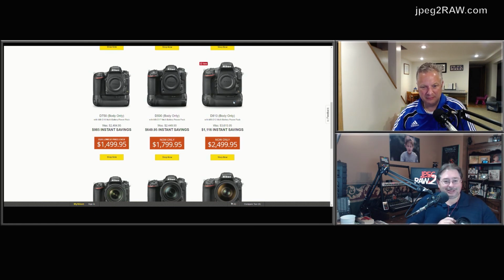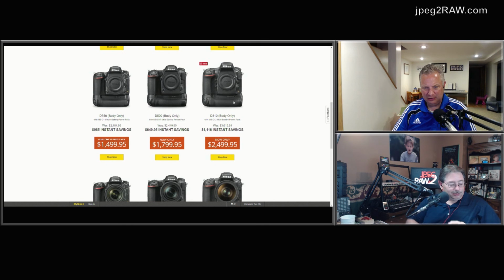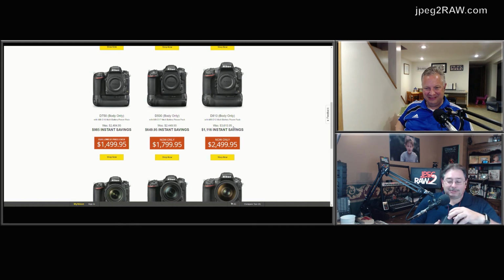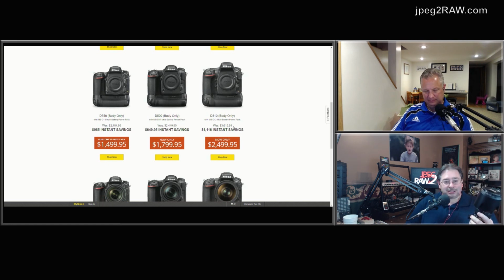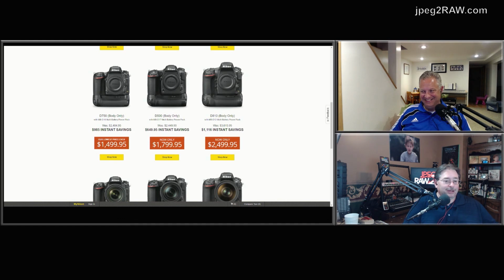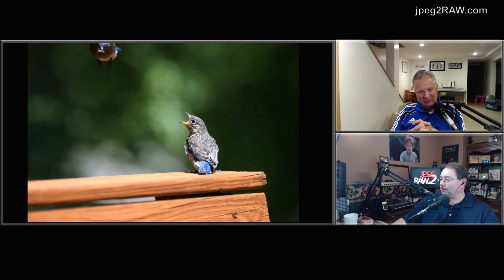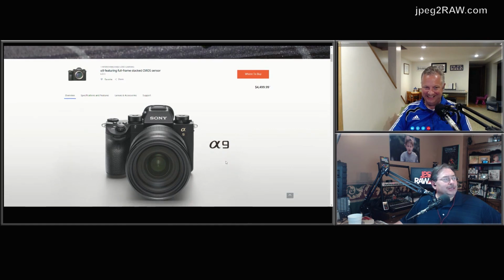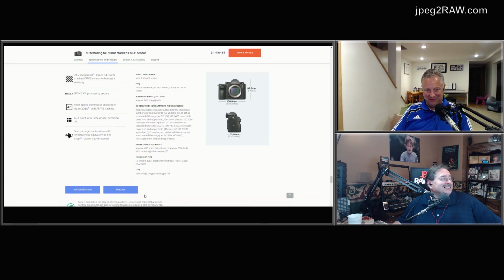#193 - Back to a Crop Sensor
Mike moves back to a crop sensor camera with his new Nikon D500.  Fast autofocus, nearly unlimited buffer and 10FPS are just a few of the reasons for the move.

jpeg2RAW's Links